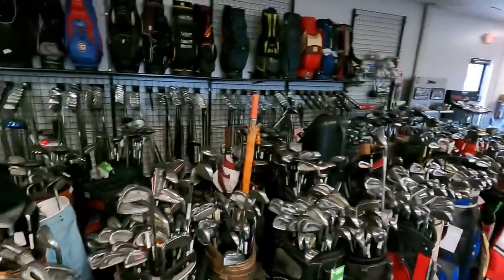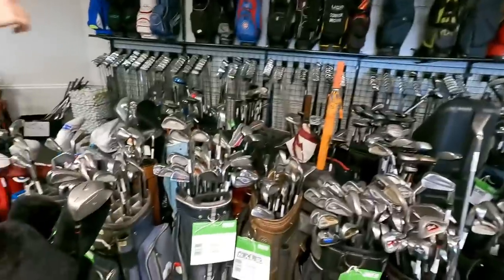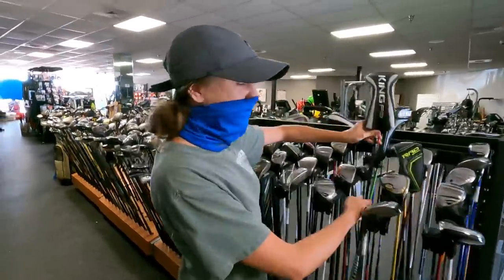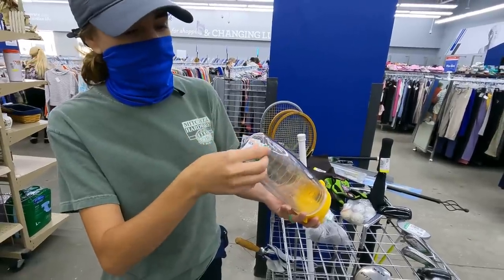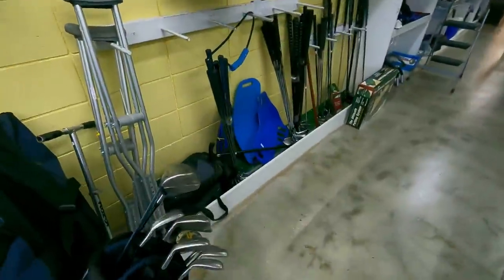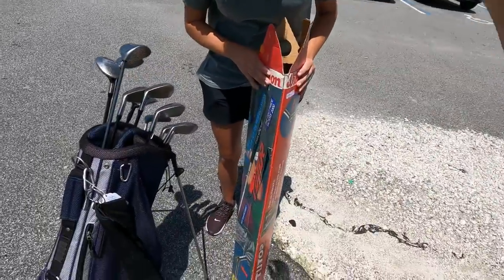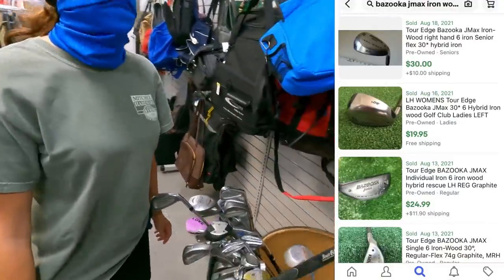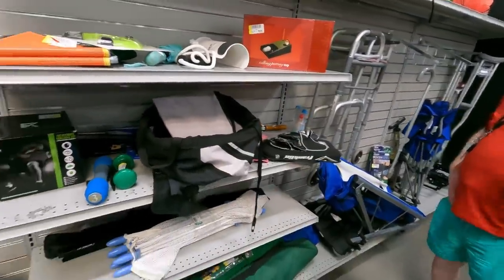WE WENT THRIFTING FOR GOLF CLUBS @ THE VILLAGES (Worlds Largest Golf Retirement Community!!!)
We went thrifting for golf clubs near the worlds largest golf retirement community! Here’s what we found!!

10% Of Sales Go Directly To First Tee Of North Florida

Stacked Golf
1454 Ocean Shore Blvd. 113